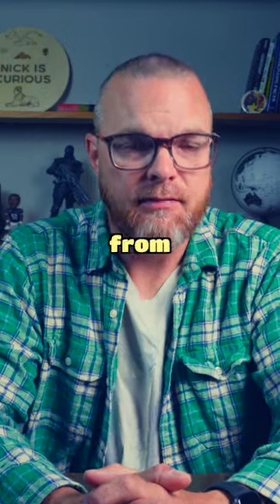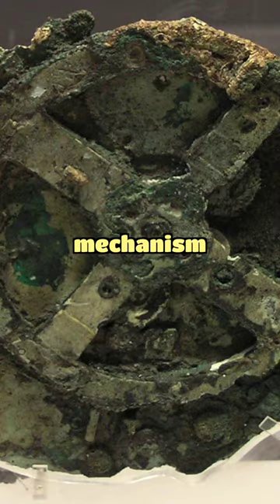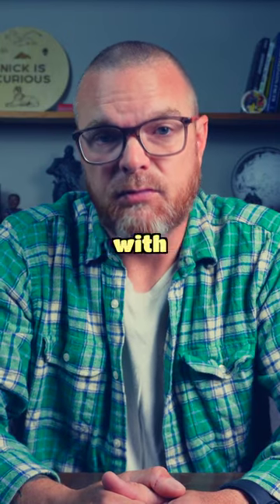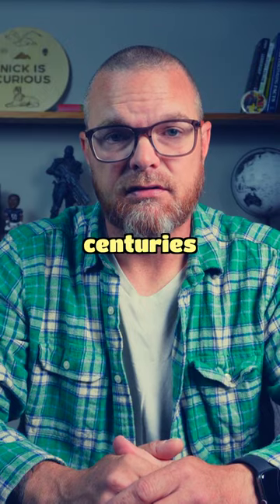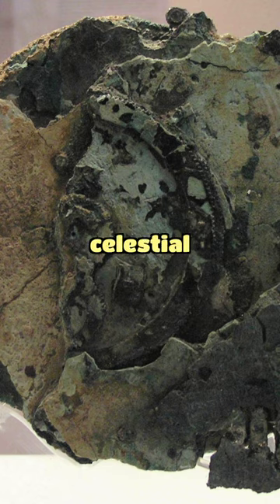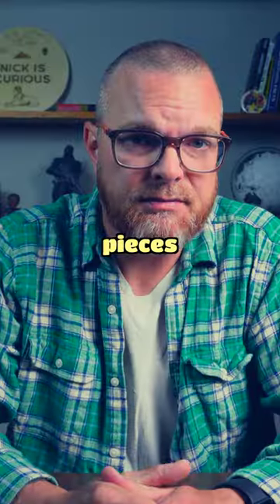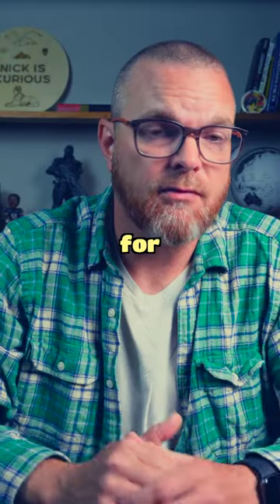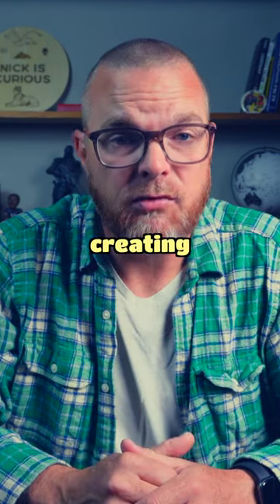What’s This Ancient Computer? The Antikythera Mechanism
In 1901, divers discovered the wreckage of a sunken ship off the coast of Antikythera Island in Greece. Among the artifacts recovered was a mysterious bronze device covered in inscriptions and gears. After years of study, experts uncovered that this device, known as the Antikythera Mechanism, was a complex analog computer that could predict astronomical positions and eclipses.

In this video, I dive into the history and science behind the Antikythera Mechanism, exploring how it worked and what it was used for. We'll examine the device's intricate inner workings, the ancient Greek understanding of astronomy, and the possible implications of this groundbreaking discovery.

Join me on this journey to uncover the world's first computer and learn about the innovative feats achieved by ancient Greek engineers and astronomers. From mechanical marvels to the mysteries of the cosmos, this is a fascinating chapter in the story of human ingenuity.